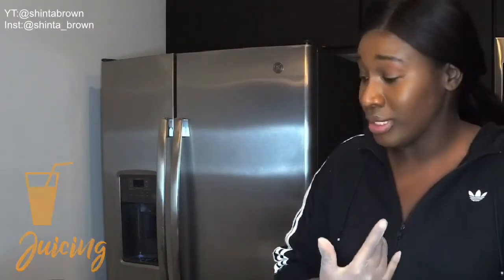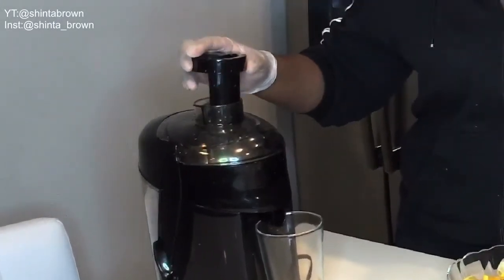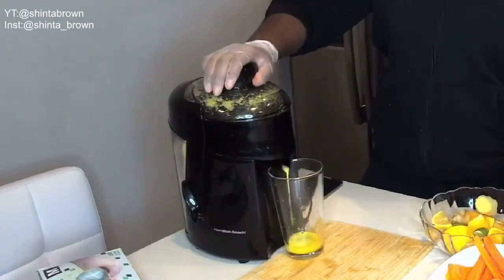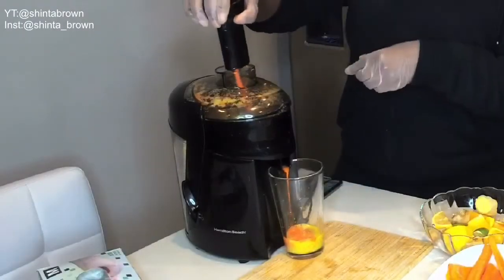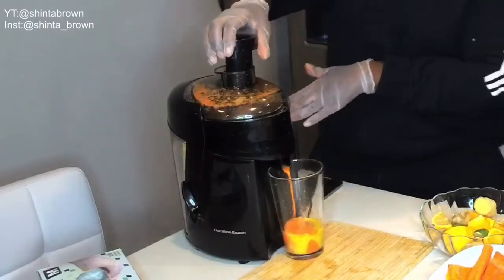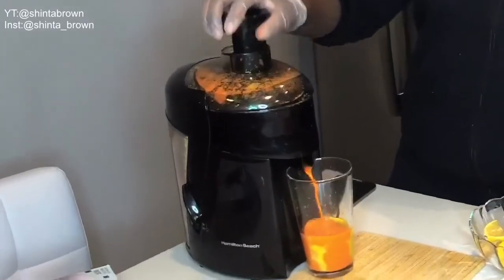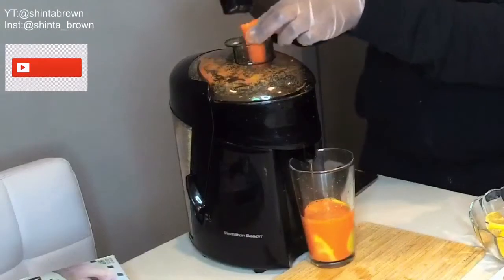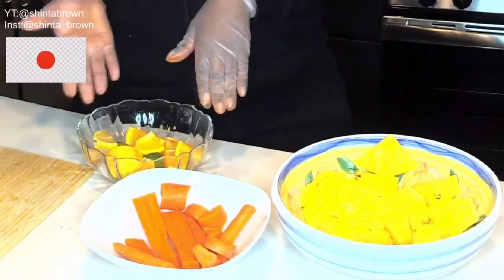Juicing: Healthy Living and Weight Loss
My first time at juicing. Was introduced to this by my mom and so decided to give it a try as I often struggle with maintaining my weight.

Bought the juicer from Target (US) for $25.99

Ingredients

Carrot juice

7 – 9 large carrot stalks
1/4 pineapple, flesh only
1 inch knob of ginger
2 oranges
1 lime
2 lemons